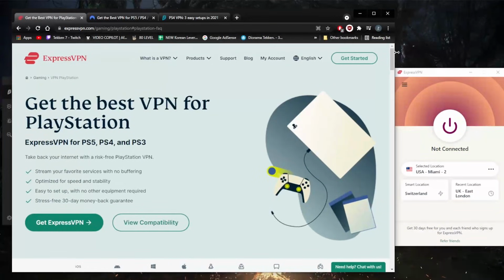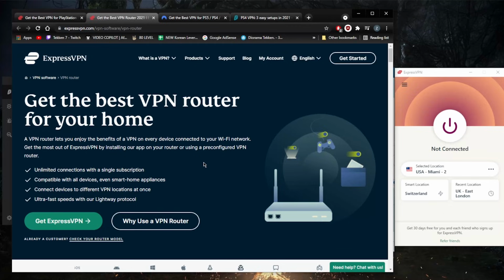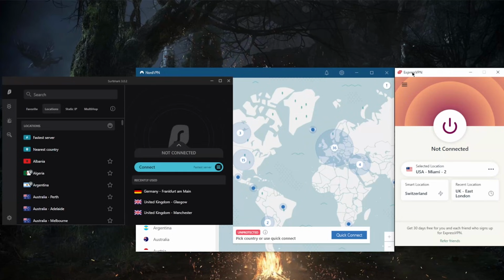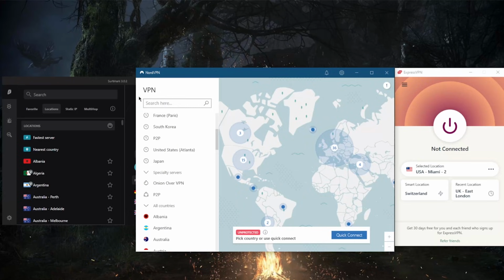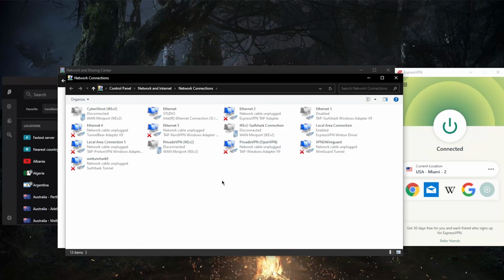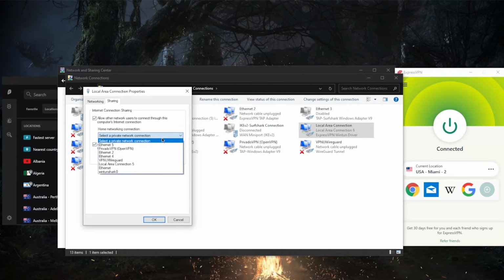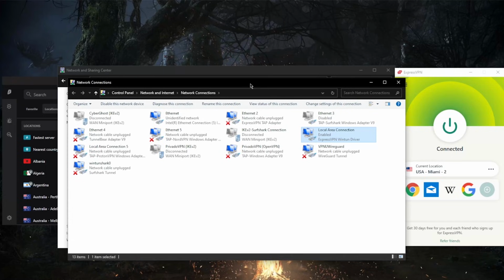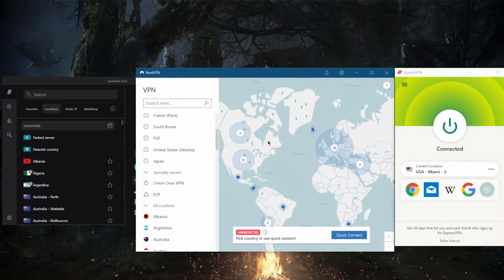How to Use a VPN on PS4 & PS5 🔥 Simple Set Up Guide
How to Use VPN on PS4 & PS5 Tutorial - Watch how you can connect your PS4 and PS5 to your VPN. Connecting to a router will definitely be the better option in this case.

How's it going everybody welcome back. And today I want to show you guys a couple of simple ways of course to use your VPN on your ps4 and PS5. So before we get if you guys are interested in any of the VPN is mentioned today, you'll find links to special deals and discounts in the description down below as well as for reviews if you'd like to learn more about these VPNs. Now, there are two ways to I think two really effective ways of connecting your ps4 to the VPN. Now, unfortunately, the ps4 and 5, you won't really be finding any native VPN applications. Unfortunately, on the PlayStation Store, however, what you can do is, well, I think the best way to connect your PlayStation four and five, while the most reliable way really is by using a router. So I think ExpressVPN has the best router app in the industry, it's super easy to use requires a little to no configuration, and you can get it to work in little to no time really. And this is when you know most people might not be willing to buy a compatible router. So in this case, what you can do is of course, first of all install the VPN software on your device. So whichever VPN you're using, I recommend three of these three VPNs Express VPN Nord VPN and surf shark, especially when it comes to gaming the ping you'll be getting off of Express VPN will be the closest to your native ping, followed up by Nord and surf shark. So I would say Express VPN will increase your ping by about one or perhaps two milliseconds. Sometimes it'll give you even the same. How to Use VPN on PS5. If it's a good server, it'll give you the same as your native thing Nord VPN will increase your ping by about three to five, sometimes six milliseconds and surf shark will crease your ping between five and 15 depending on how far you are from the game server and the VPN server. So overall, these are great VPNs for loping gaming. So first of all, you have to of course install once you've subscribed to your VPN service, you're going to install the VPN software on your PC and connect to it, you have to plug one end of the ethernet cable into the back of your PC and the other end into your ps4 or PS five. So besides that if you guys are interested in learning more about these VPNs How to Use VPN on Playstation before you make the subscription you'll find reviews down below and you'll also find links to special deals and discounts if you'd like to take advantage of the discounts while they last and keep in mind all these VPNs do have a 30 day money back guarantee any 24 seven live chat support, which you can access by going to their websites just hover over the bottom right and you'll get access to the live chat support you can ask them for the refund or whatever question you might have. Besides that, thank you very much for watching. Have a wonderful day.

Hope you enjoyed my How to Use a VPN on PS4 & PS5 Video.